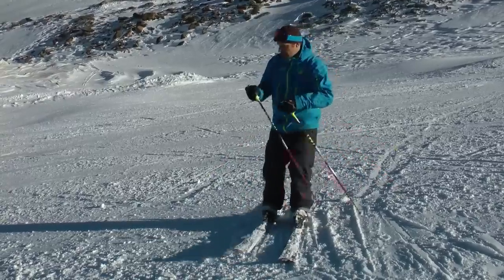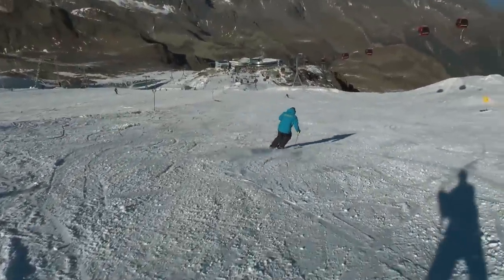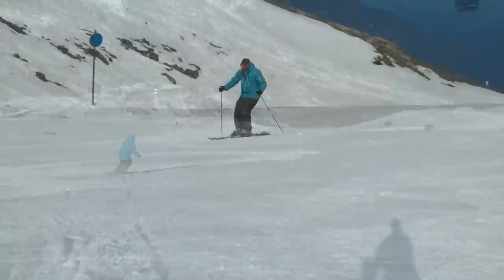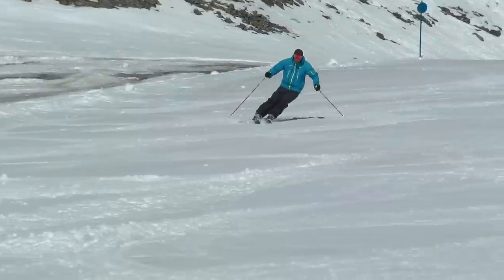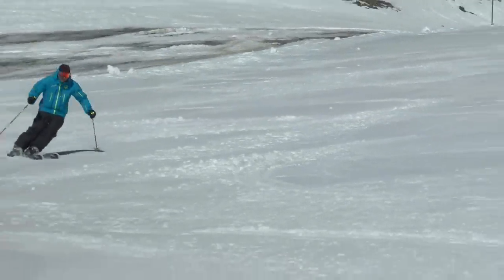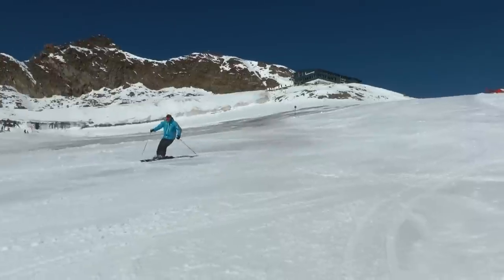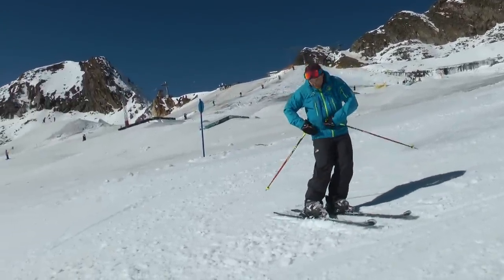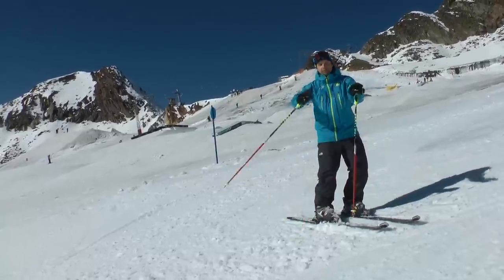Ski Tips - Gripping the Snow for Intermediate Skiers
Want to understand the fundamentals of skiing technique? Pre-orders of our new Piste to Peak series available

The ski nerd gives quick tip for intermediate skiers to help improve your edge grip and steering.

For info on our ski instructor training courses or other ski camps check out our site here: